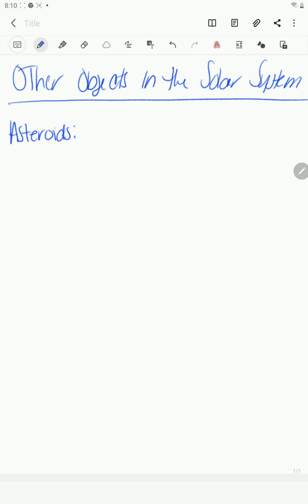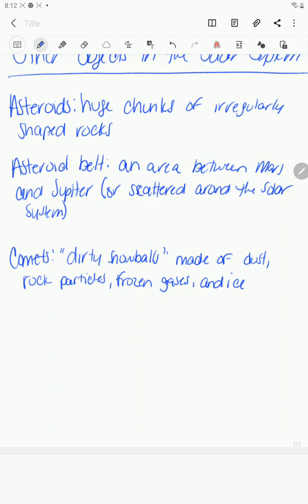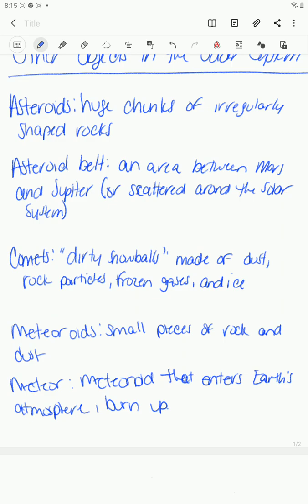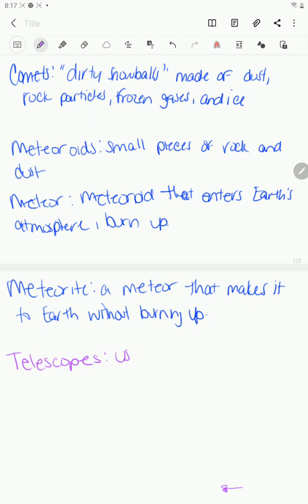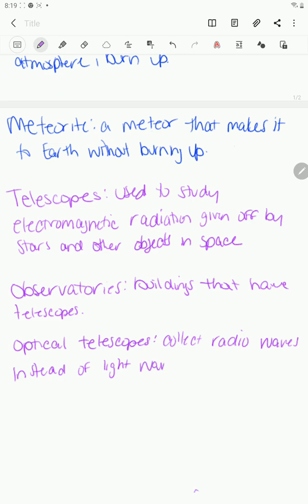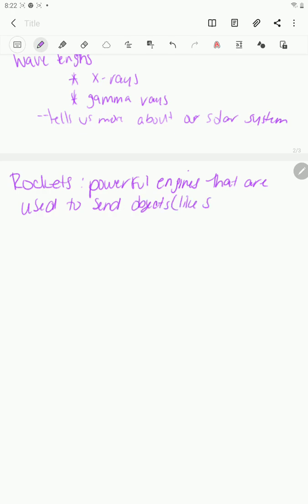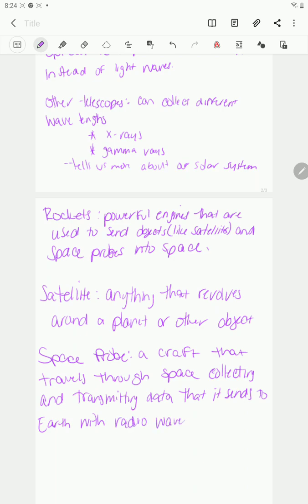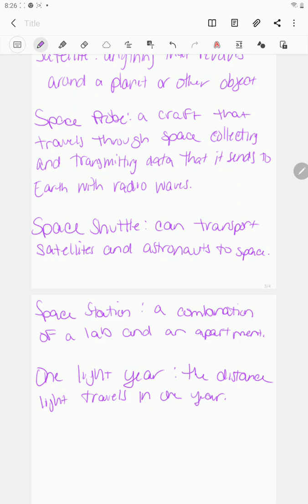Solar System notes part 3